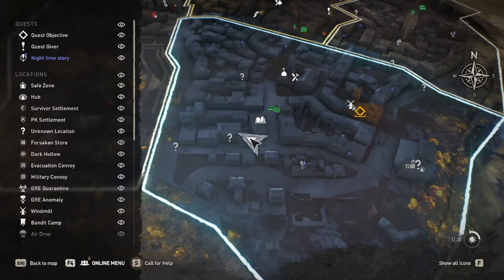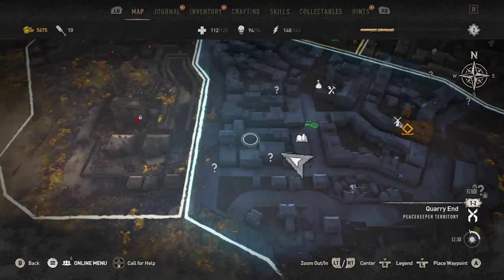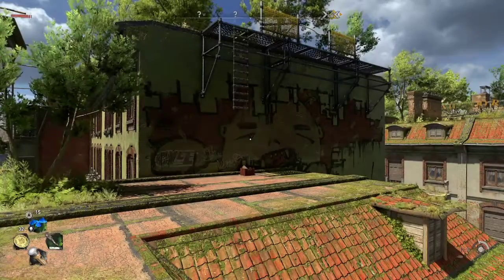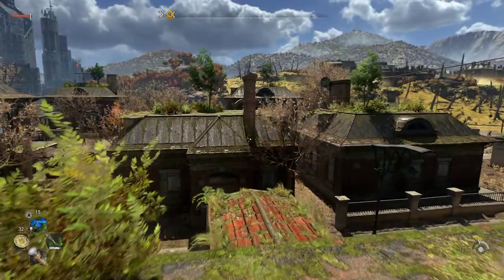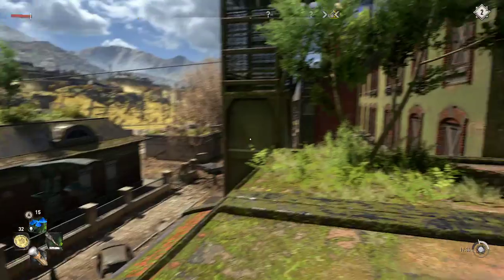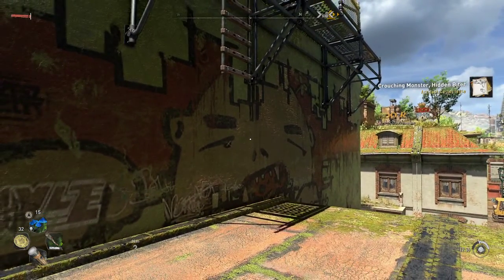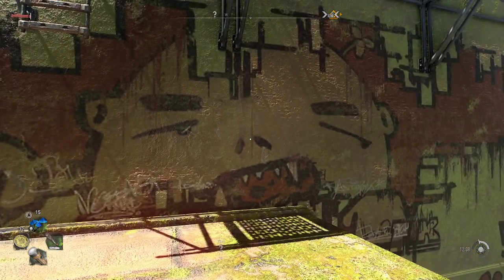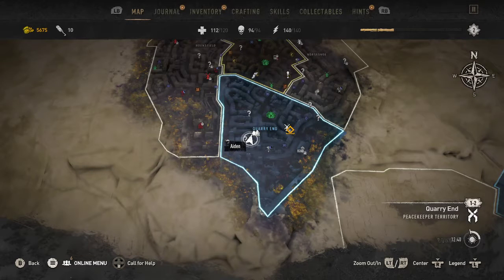Dying Light 2: - Mural Location Crouching Monster, Secret Biter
Hope everyone is enjoying this game as much as I am, It's amazing if you don't have it already go pick it up! Also, it's called a thumbnail, I couldn't think of it in the video.